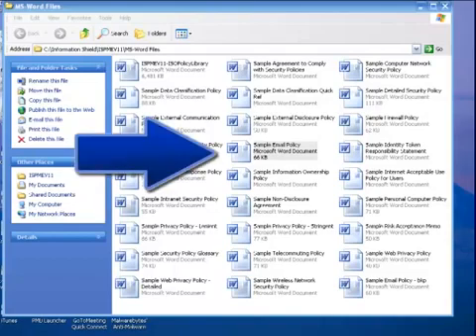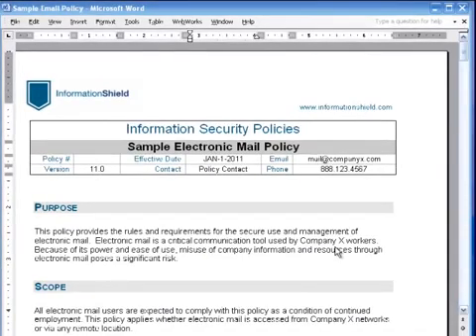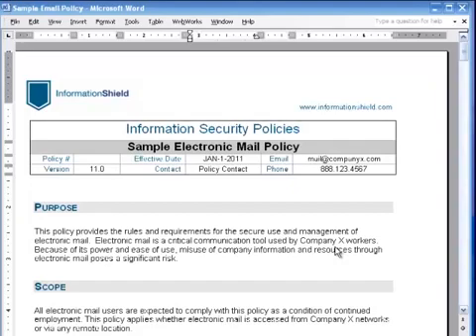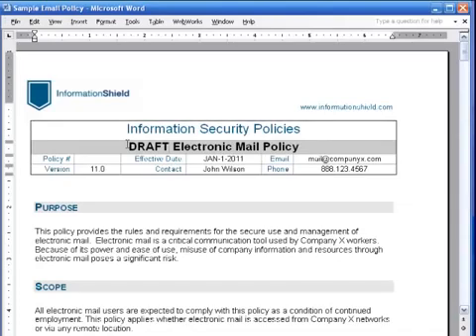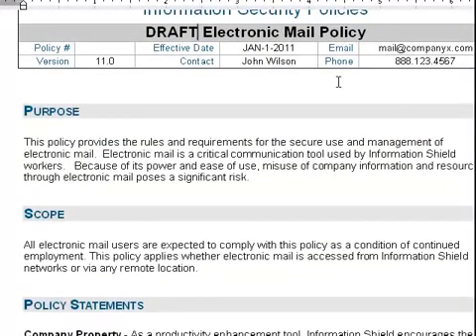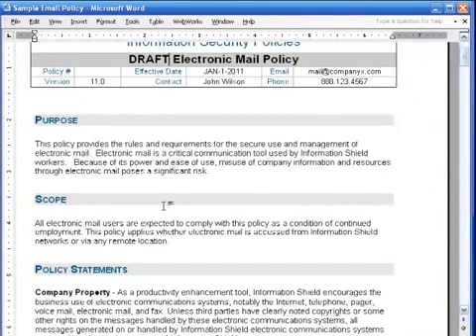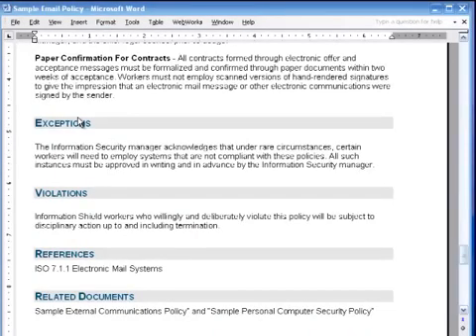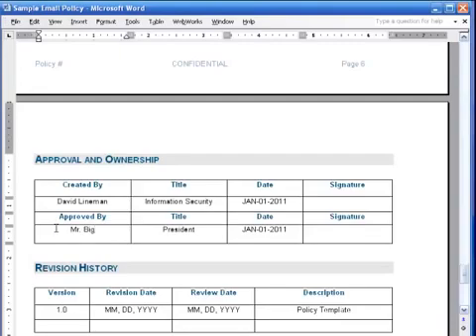HowtoWriteanInfo policies docs YTPak com